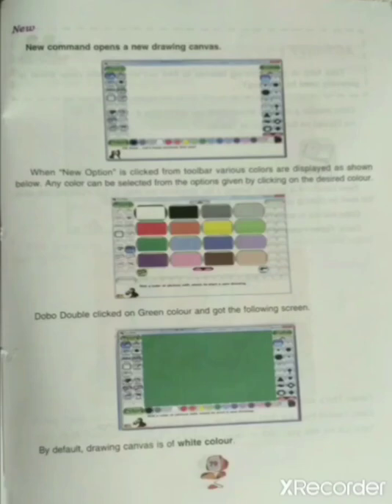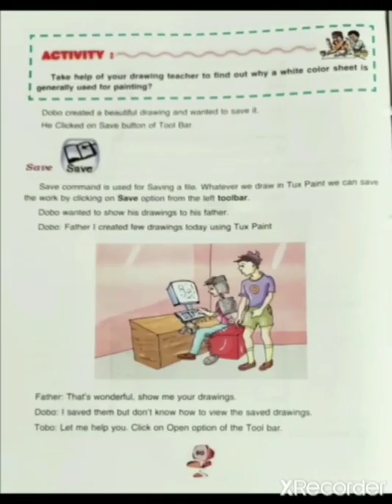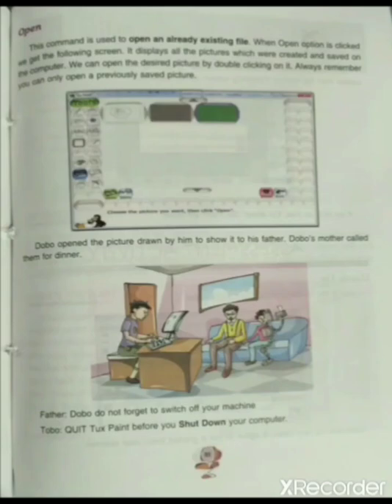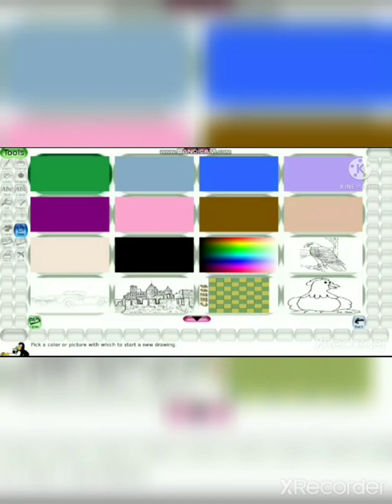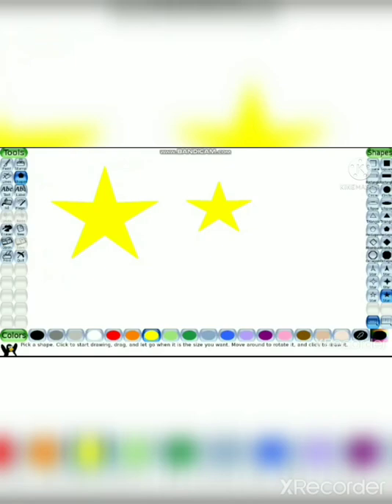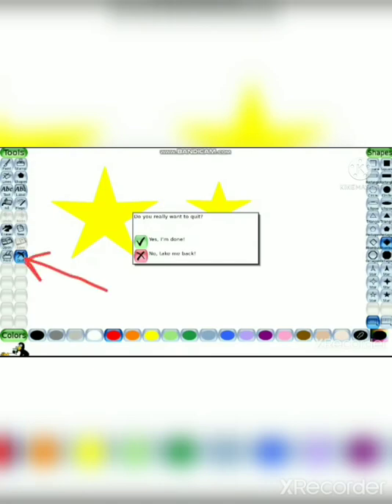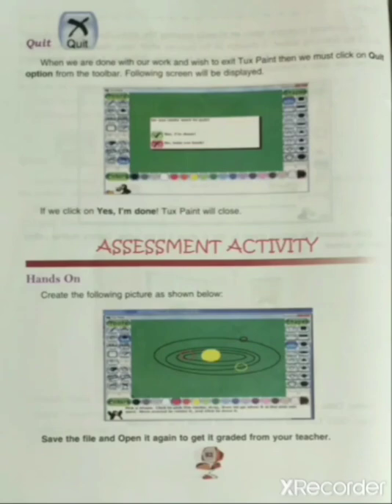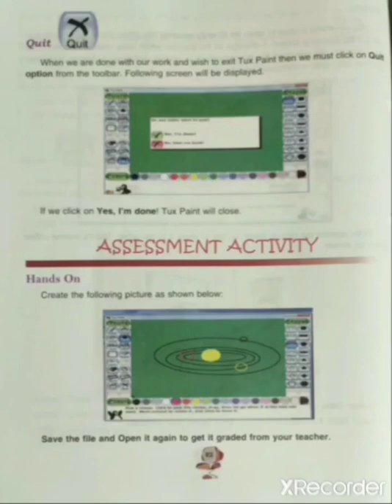Std III- Let's continue Ch-7 Tux Paint from Pg 79.